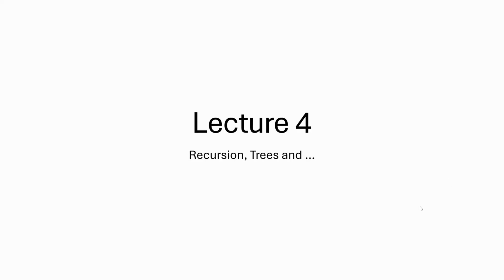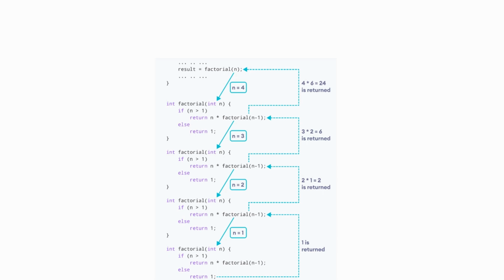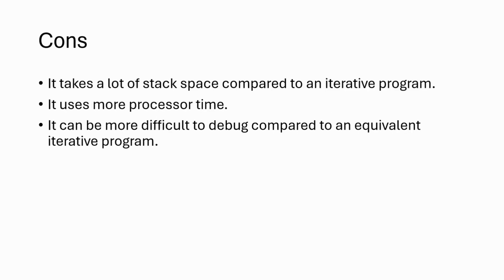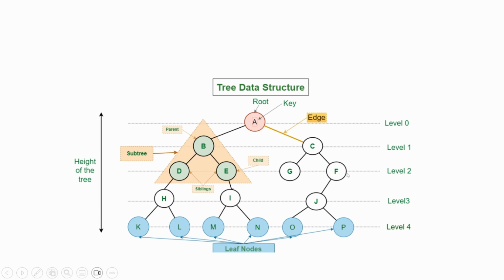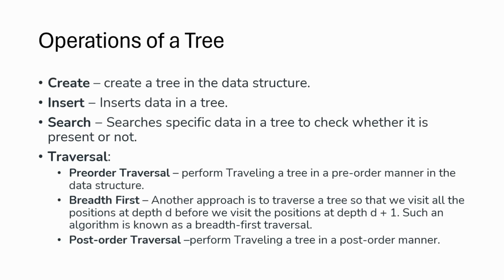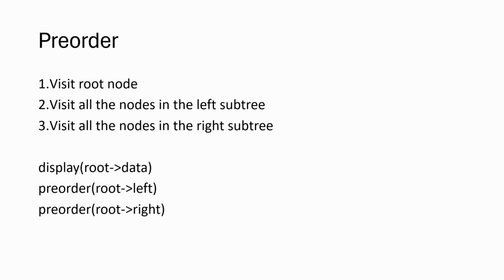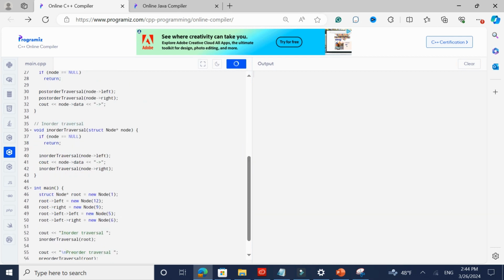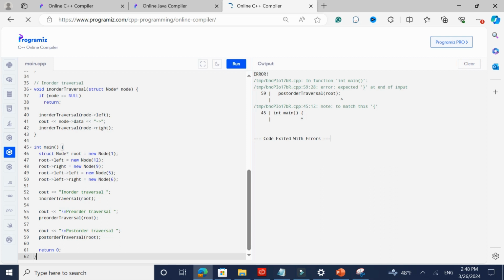Lecture 4 216